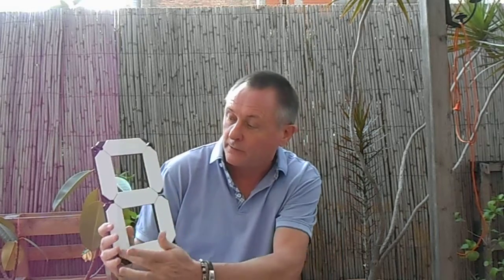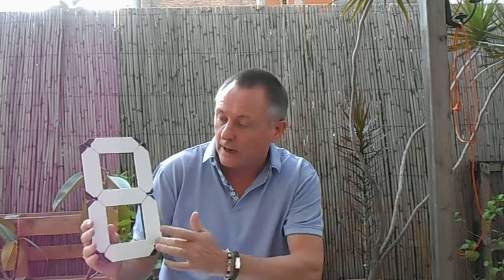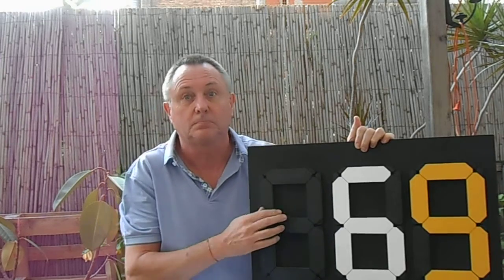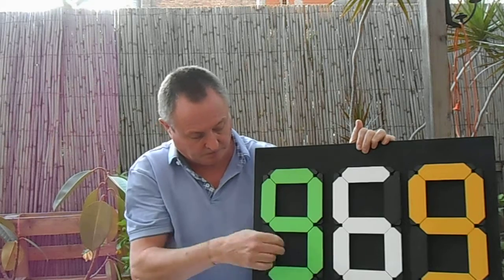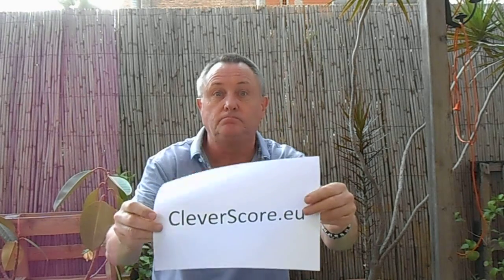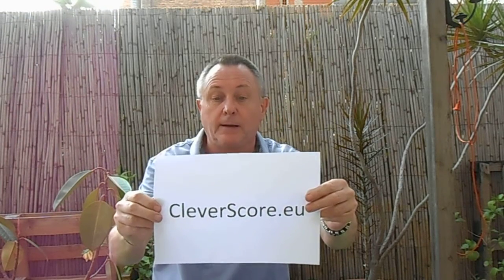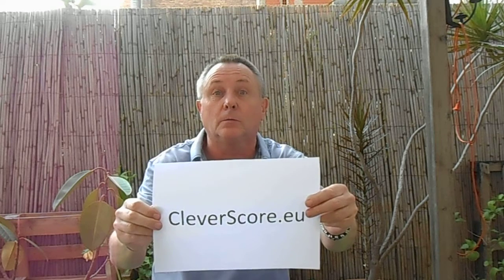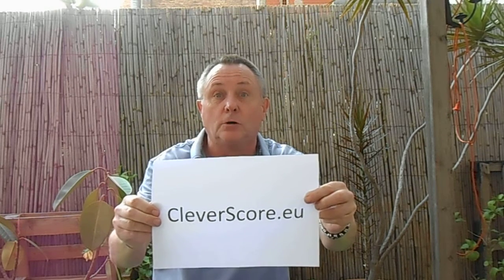Build a manual sports scoreboard with Clever Score numbers - Part 1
The key component of any sports scoreboard are the numbers. This video introduces you to the Clever Score modules, ideal for self-build projects.